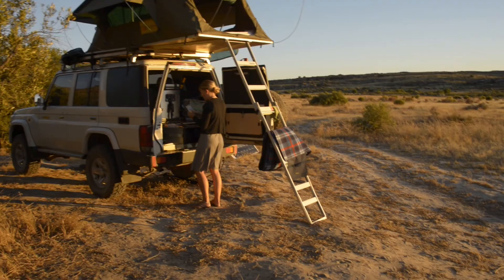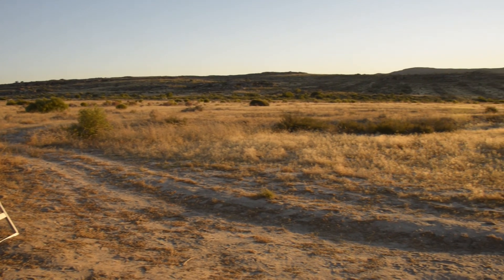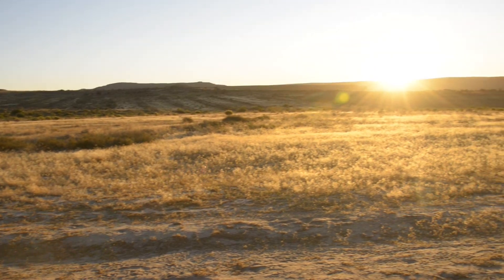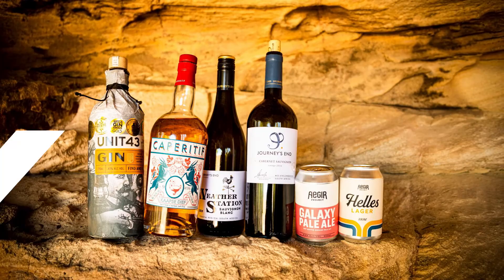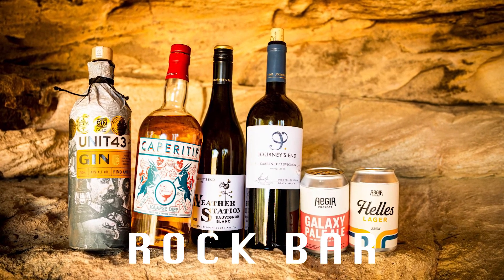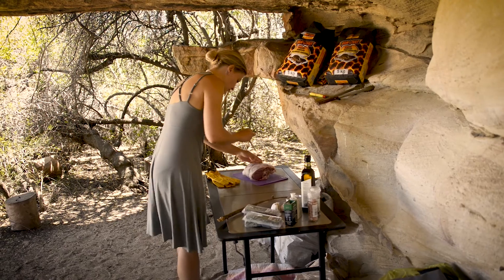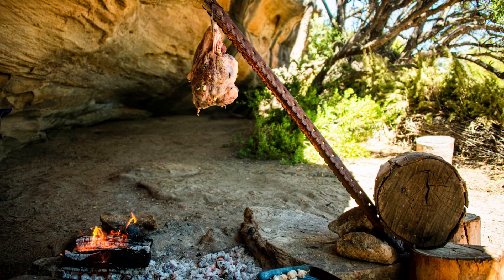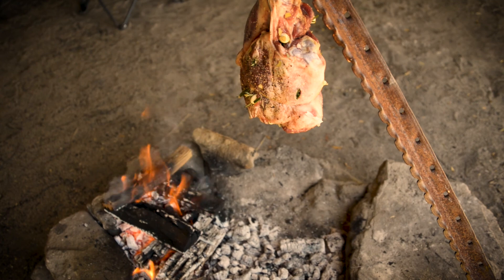Wild-Camping: Escaping South African Covid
We head north from Cape Town for 4 nights of wild camping and incredible fireside cooking.